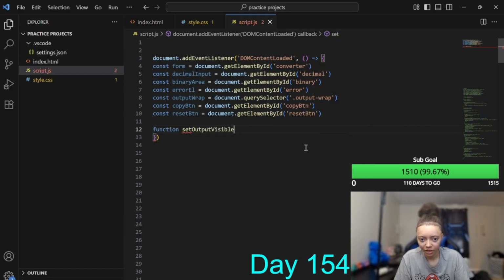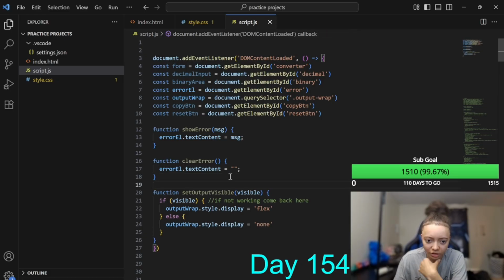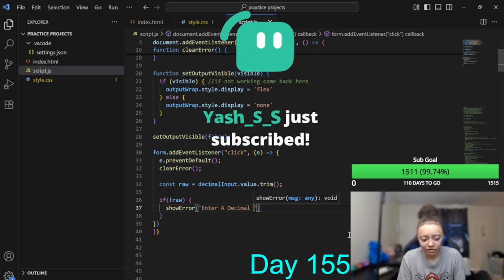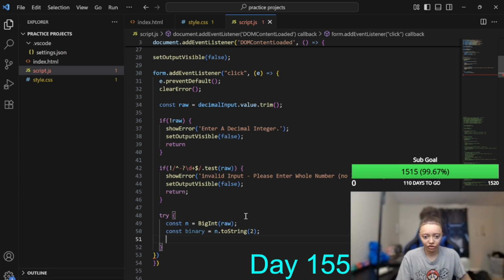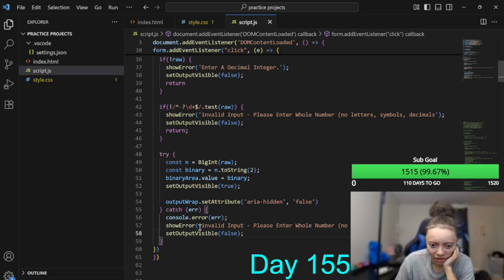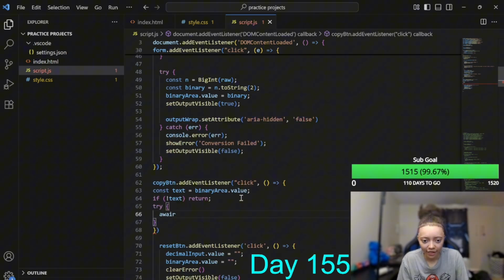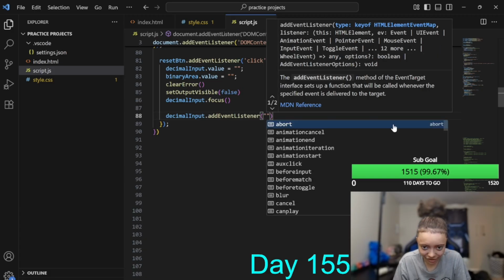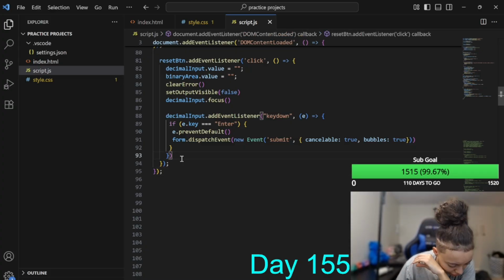I Tried Building a JavaScript Project From Scratch – Here’s What Actually Happened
On Day 155 of my coding journey to become a web developer, I struggled through building a JavaScript project from scratch. This 10-minute highlight pulls the best parts from my live stream so you don’t have to sit through the full replay.

In this breakdown you’ll see:
✅ The exact coding challenges I ran into
✅ How I debugged and fixed my mistakes
✅ Writing JavaScript logic step-by-step
✅ What I learned from pushing through the struggle

If you want to catch the full live stream, you can watch it here 👉 Becoming a Web Dev LIVE – Struggling to Build a JavaScript Project From Scratch